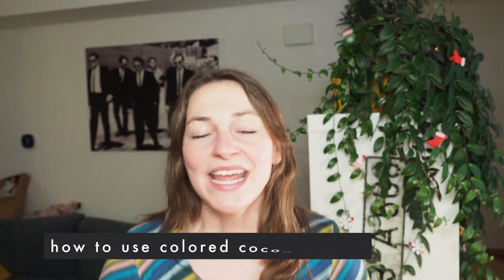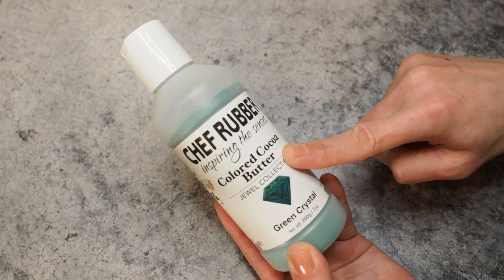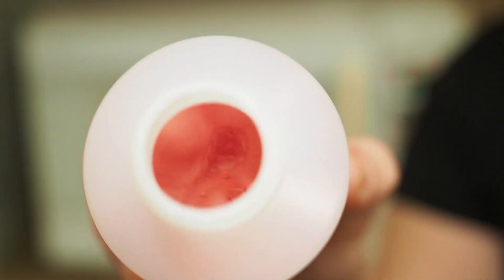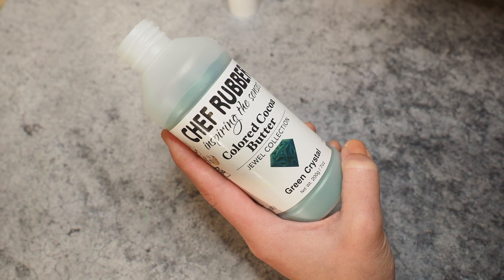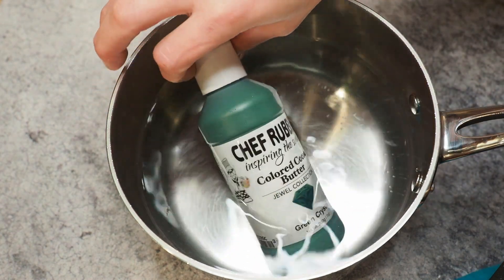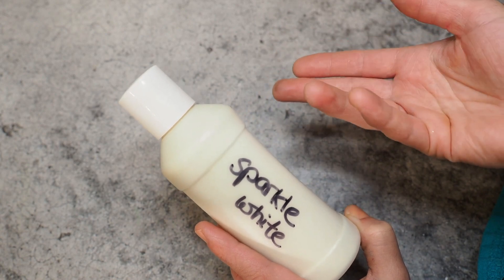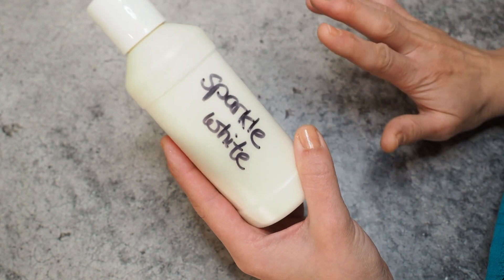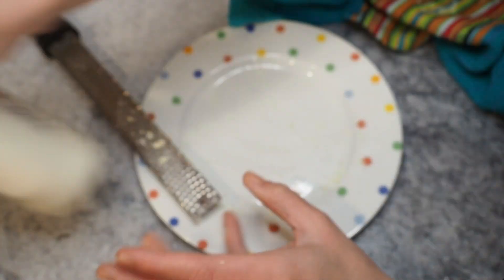How to use colored cocoa butter with troubleshoot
If you want to make fun and colorful chocolate creations, your colors need to be in temper just like your chocolate. This video is about how to use colored cocoa butter, how to keep or bring them to the right temperatures.

This is how I temper my chocolate and colors, and how I make cocoa seeds:

Not in the mood to make your own cocoa butter seeds?